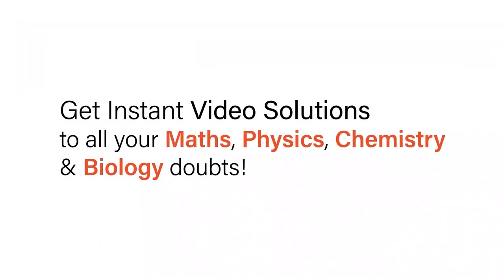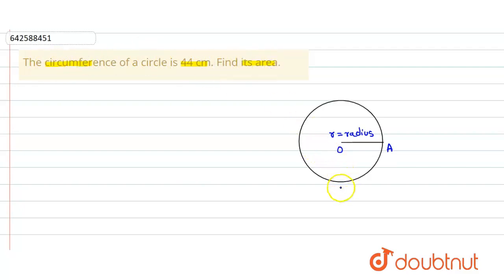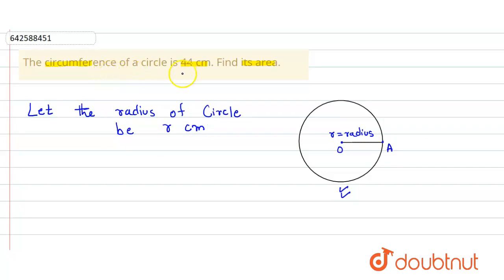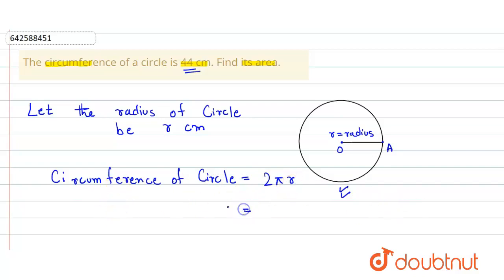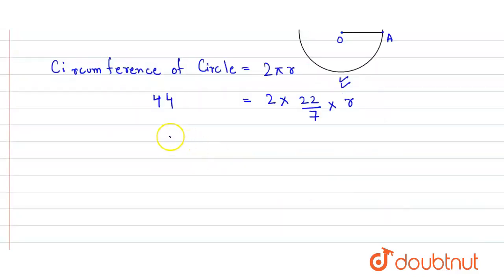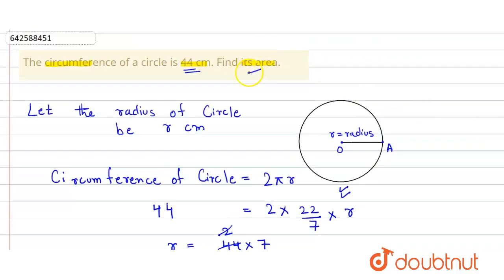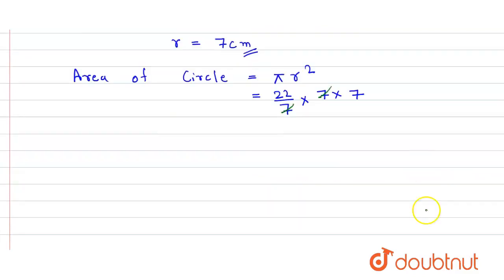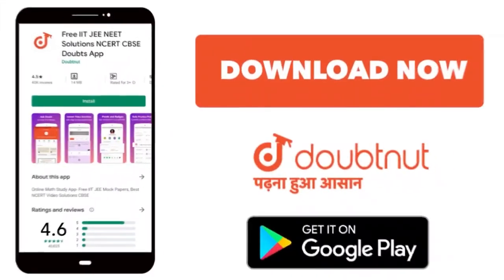The circumference of a circle is 44 cm. Find\r\nits area. | 7 | MENSURATION-2 | MATHS | RD SHARM...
The circumference of a circle is 44 cm. Find\r\nits area.
Class: 7
Subject: MATHS
Chapter: MENSURATION-2
Board:CBSE

👉 Have Any Query? Ask Us.